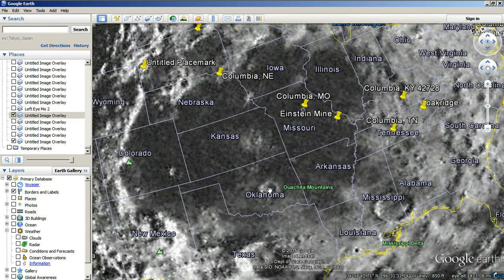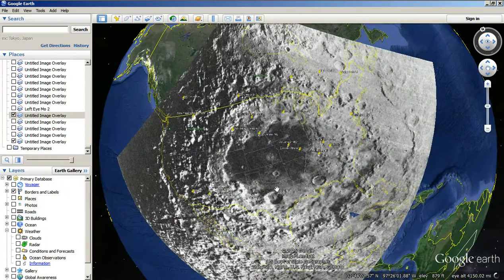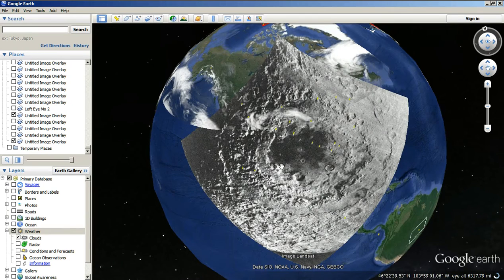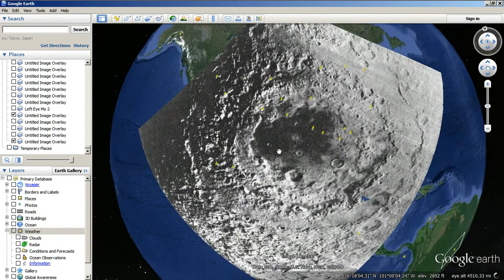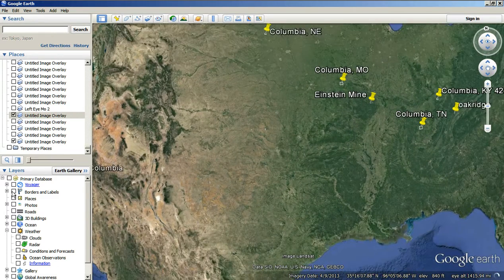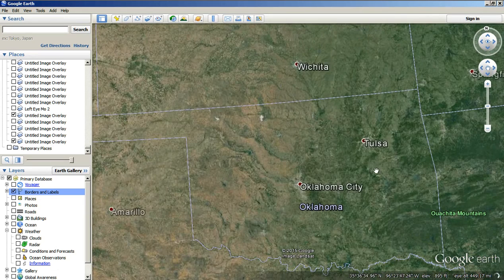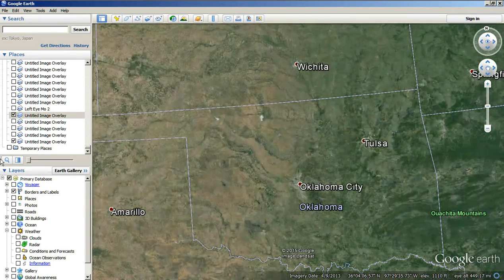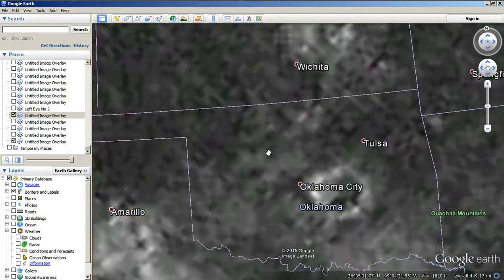You Should Copy This Alignment - Oklahoma Earthquakes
This spot fell into position on it's own, all I had to do was adjust the western half. You can see that spot in Oklahoma. This image of the moon is backwards. Do the overlay, and just check the weather whenever you want to, it should always fit with this alignment.